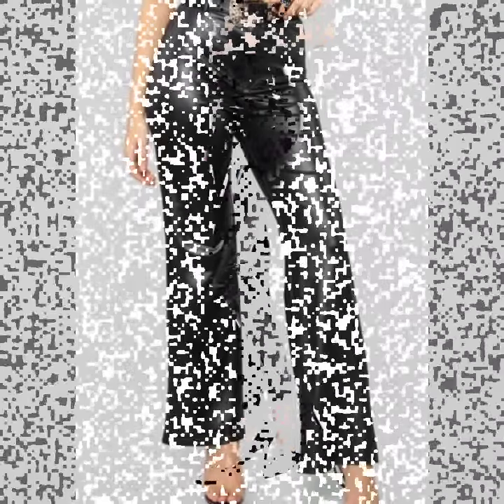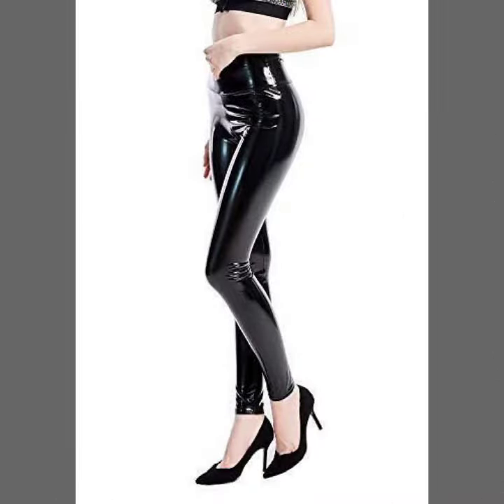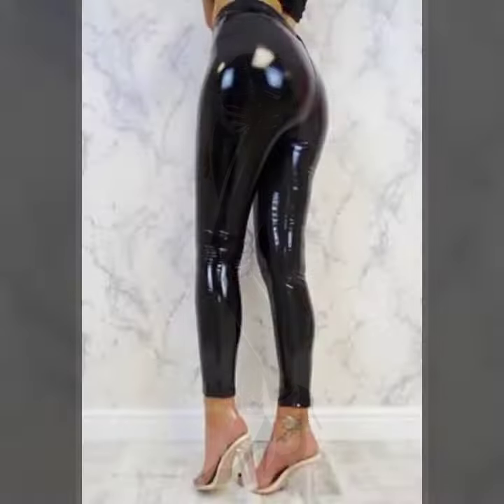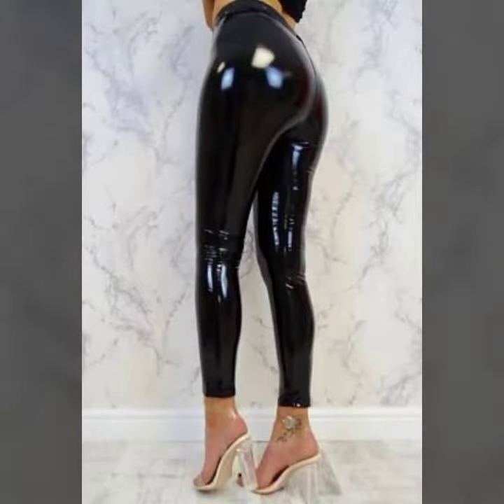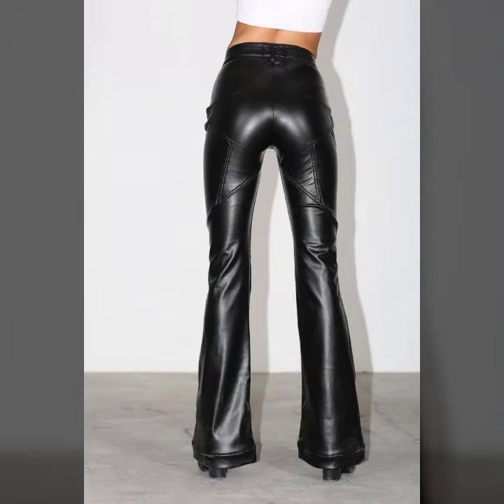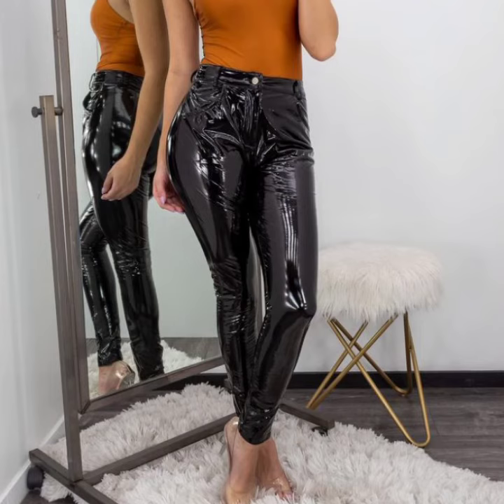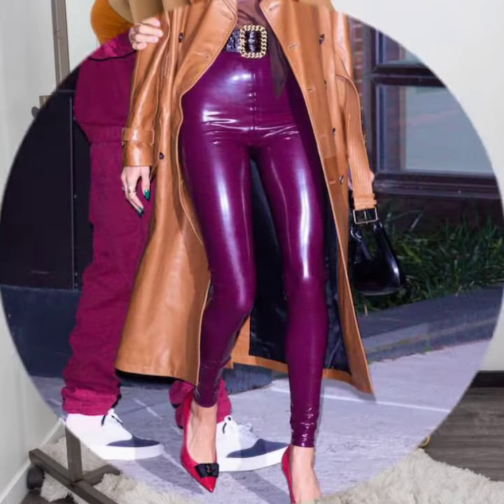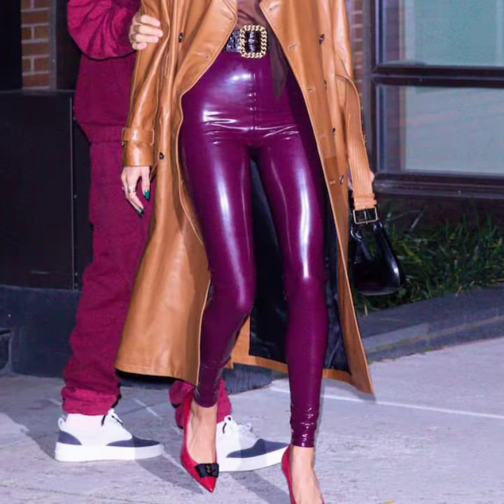Fantastic ideas for ladies of latex pants and leggings patterns